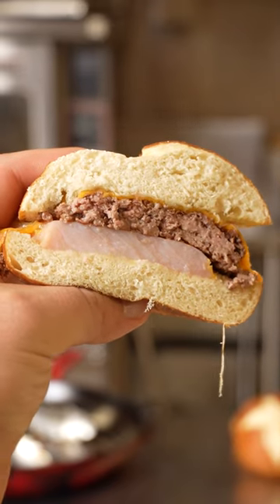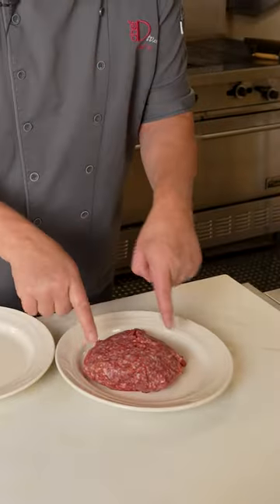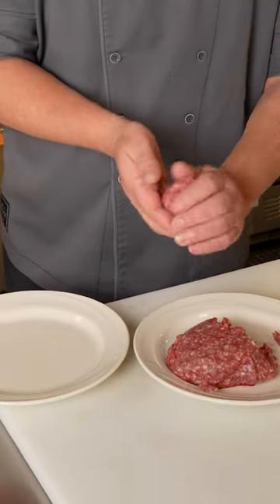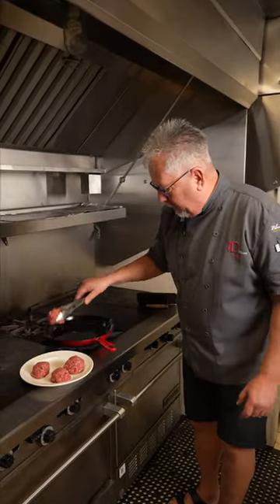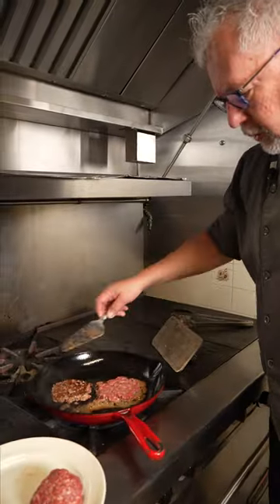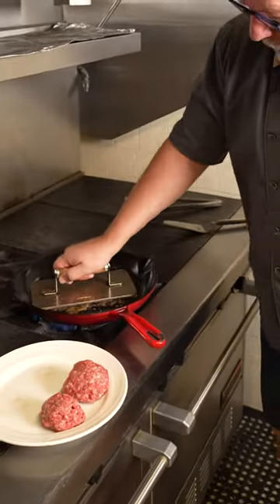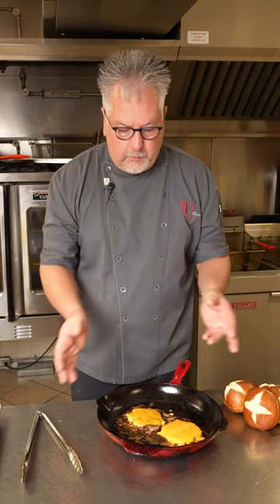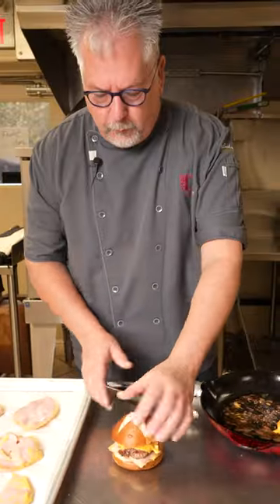Smashburger with Peameal Bacon!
In this recipe ChefD shows us how Nutrafarms peameal bacon can take your smashburger to the next level! 🔥🤤